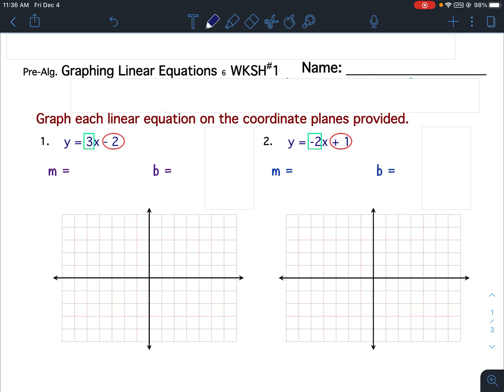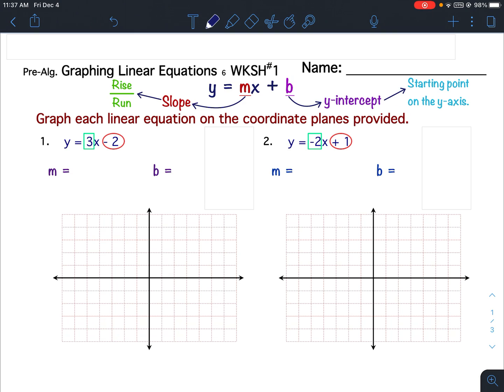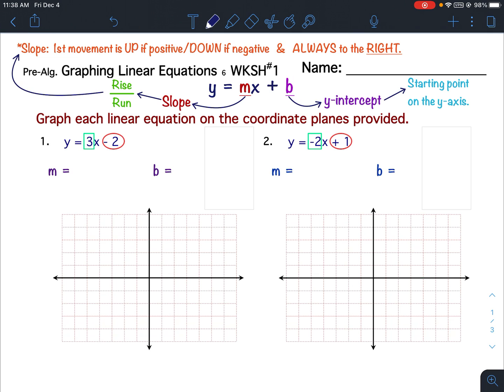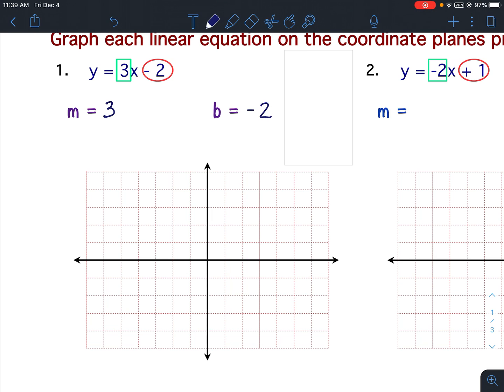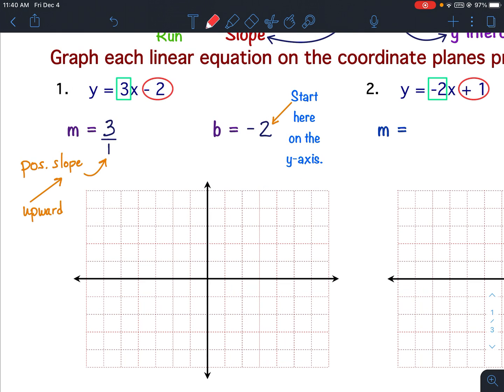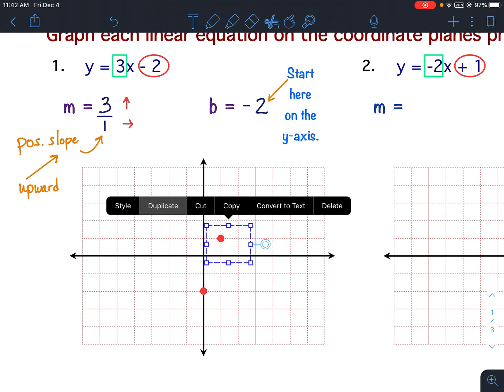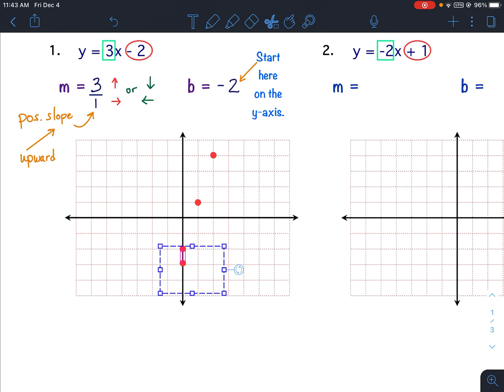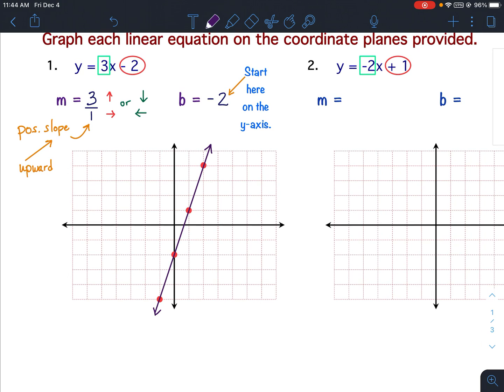Graph Lin. Equat. (6) WKSH #1: Intro and #1